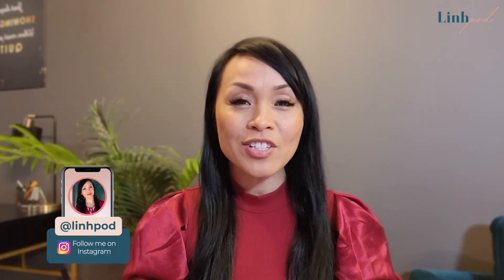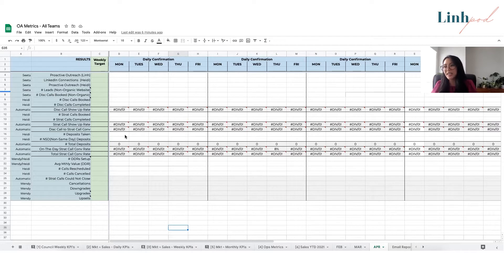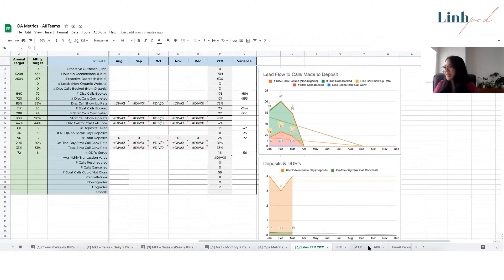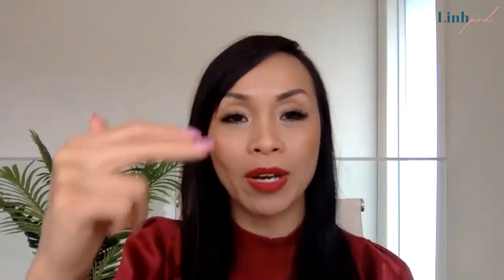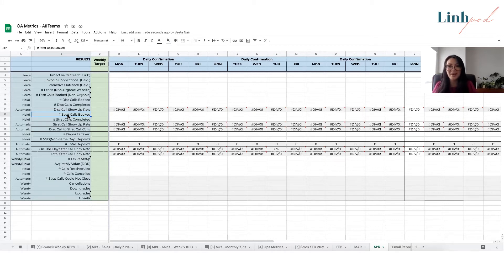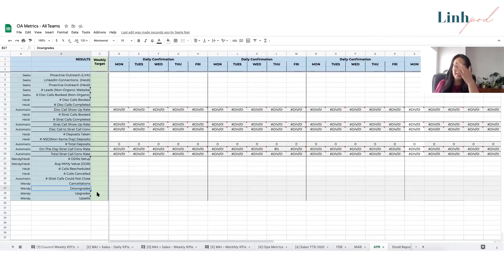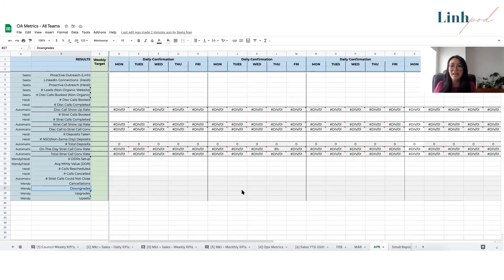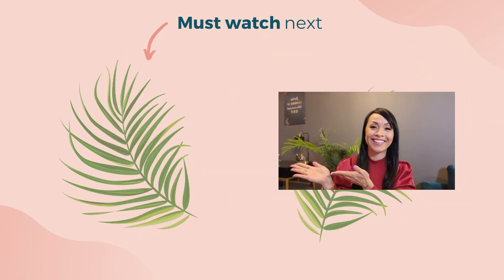How to Track Your Sales Using EXCEL 📈📈📈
In order to succeed in your business, you need to make more sales. But unless you're tracking your sales effort, you won't be able to achieve your sales goals.

In this video, you will learn from Heidi Doan, my Sales Consultant at Outsourcing Angel on how we track our sales, what metrics we measure on and sales targets we set for ourselves, etc.

Chapters:
00:00 Snippet
00:31 Introduction
01:05 How we track our sales
03:48 How to set target discovery calls
04:40 How to handle a lot of discovery calls
05:49 What we track in our sales
08:27 Where to report track records
09:38 Benefits of having detailed metric sales
10: 51 Get mentored by me!

40 Productivity Hacks for Professionals and Entrepreneurs: Master Your Time and Reduce Overwhelm

🚀 WORK WITH MY BUSINESS:
We help business owners to scale their businesses through the following ways: